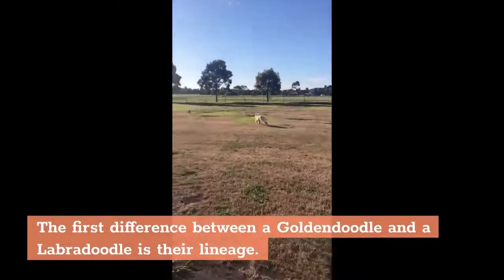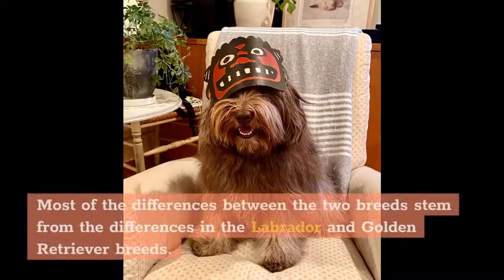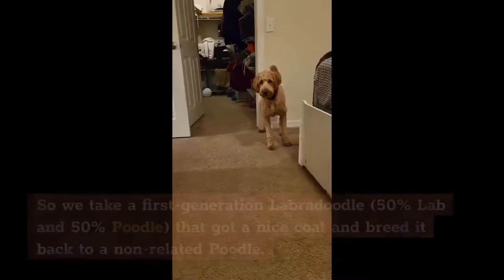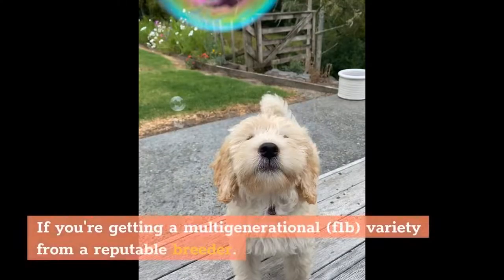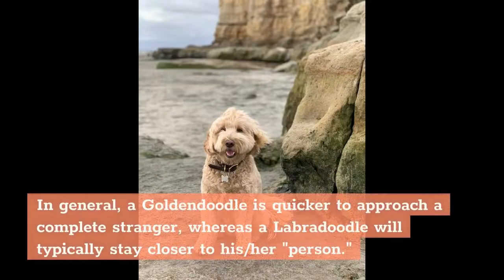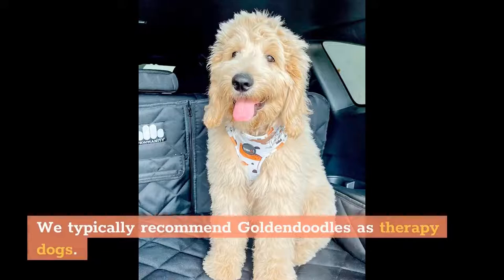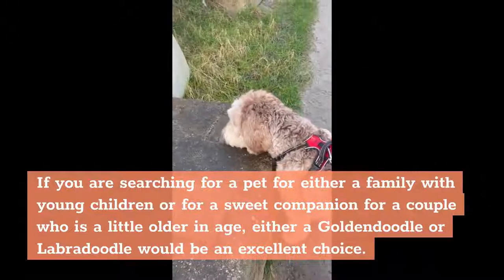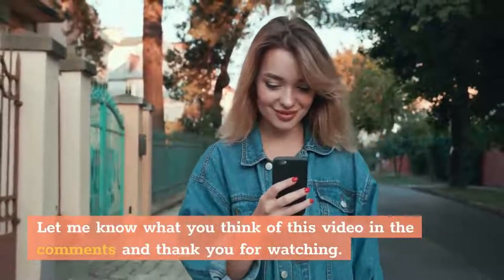Goldendoodle vs Labradoodle: Which One Do You Prefer?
Hi, in this video, we are talking about goldendoodle vs labradoodle

Chapters of this video:

0:00 - Intro
0:42 - APPEARANCE DIFFERENCES
1:52 - TEMPERAMENT DIFFERENCES
3:15 - SIMILARITIES